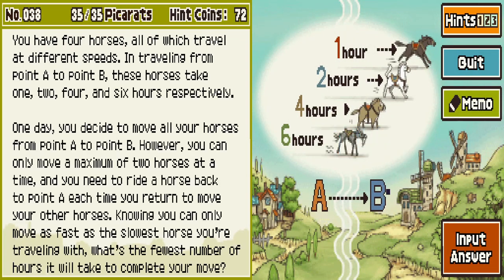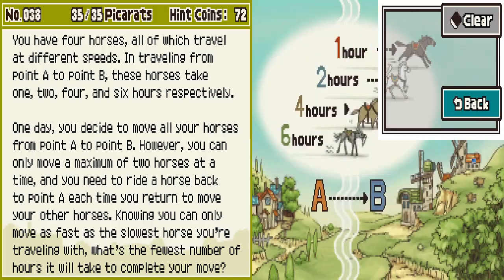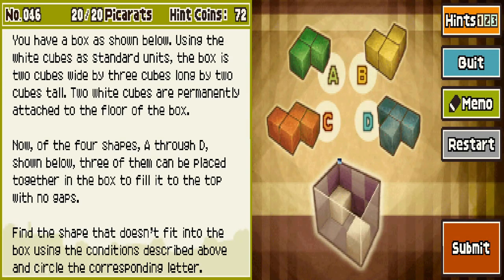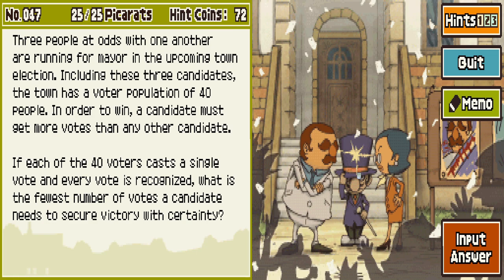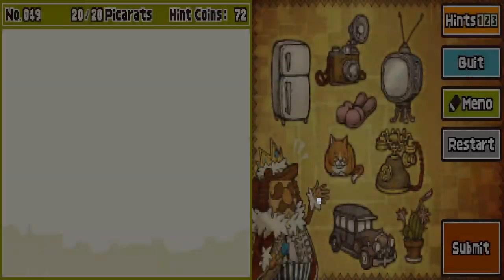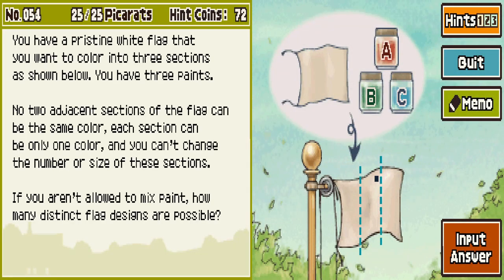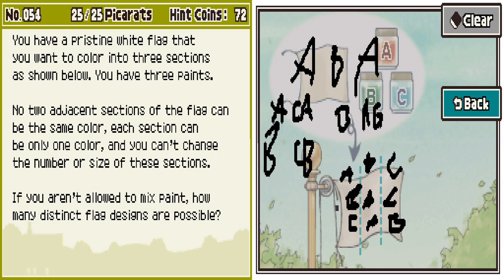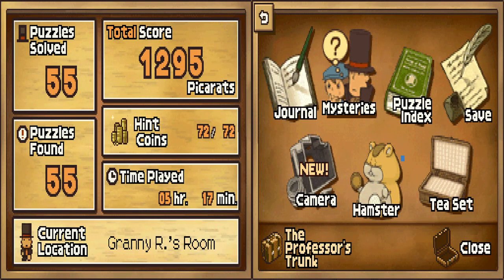Void Ink Plays: Professor Layton and the Diabolical Box Part 11: Puzzle Cleanup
We missed a whole bunch of puzzles in Dropstone so let's do those, that's it that's the whole episode.